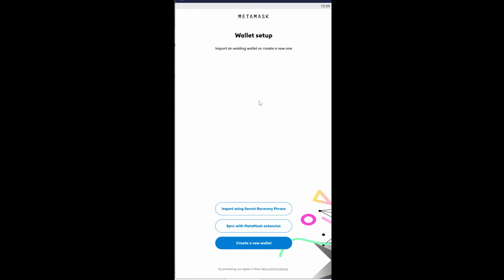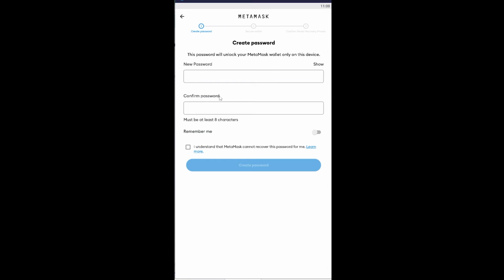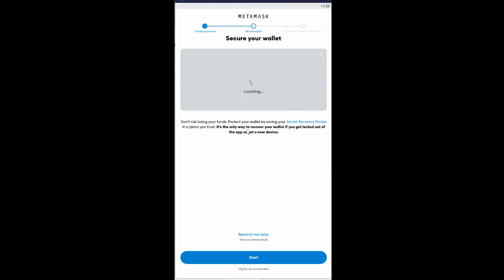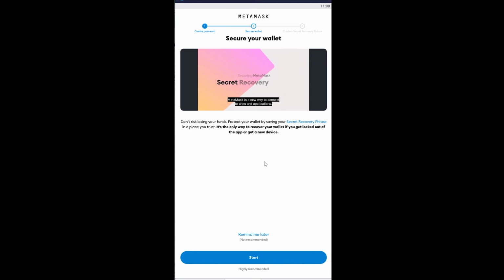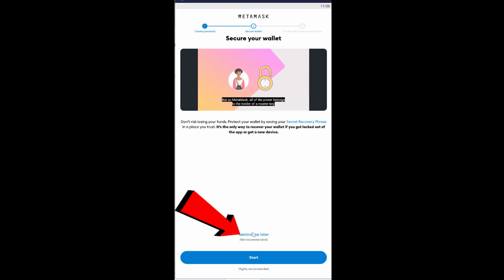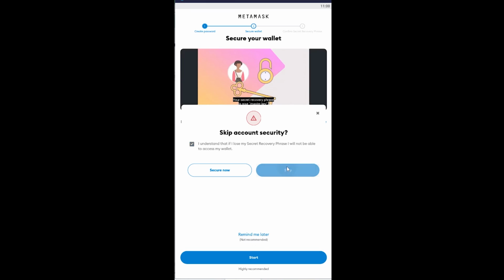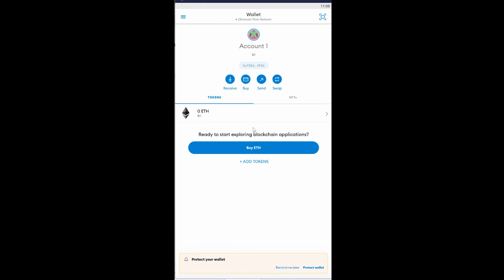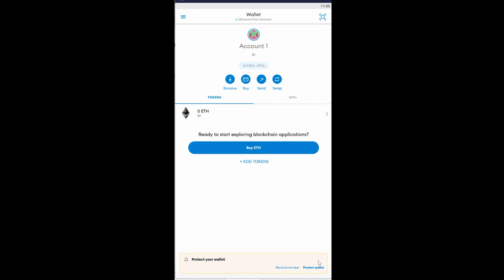How to Create Metamask Wallet Account | Metamask Wallet Tutorial 2021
Metamask is an easy-to-use, secure browser extension that lets you interact with the Ethereum network without running a full node or installing any software. It's also one of the easiest ways for beginners to get started with cryptocurrency and decentralized applications.
I'm going to be showing you how to create a Metamask account for all your crypto needs. This one's for those who are looking for an alternative way of investing or just want some tips on what other cryptocurrencies exist out there. Either way it should give you enough knowledge on how easy it can be setting up a Metamask account.
1. Download the Metamask extension for Chrome
2. Create a password and save it in your browser's password manager
3. Connect to Ethereum node
4. Save your private key in a secure location
5. Generate an address

0:00 - Intro
0:42 - How to Create Metamask Wallet Account
1:38 - Outro